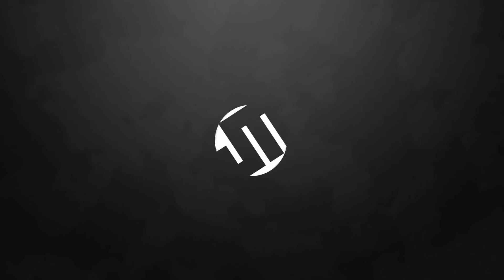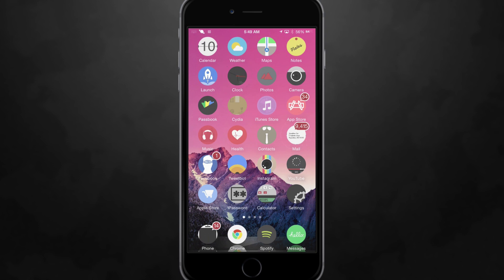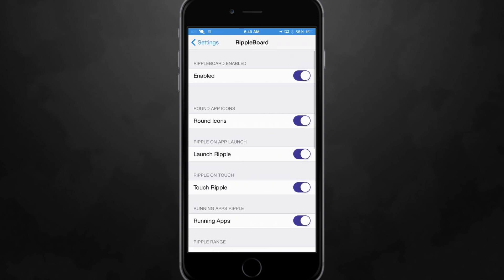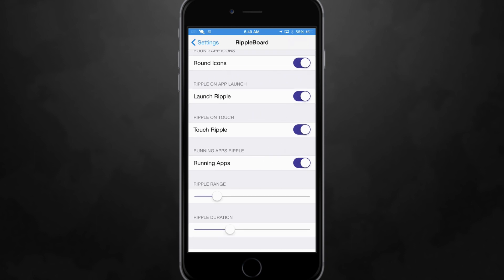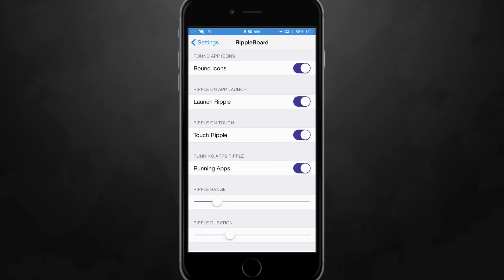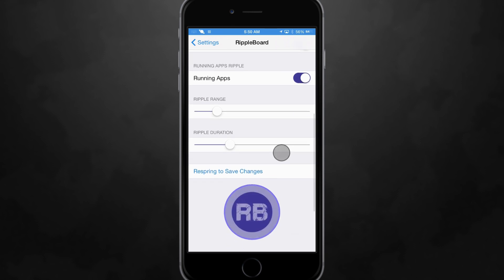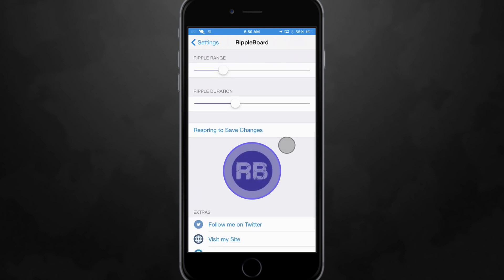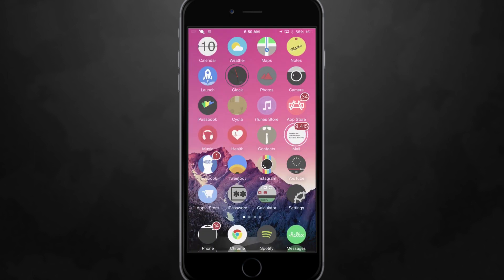iOS 8 Cydia Tweak: RippleBoard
RippleBoard
Price: Free
Source: BigBoss
Developer: Satori

Remy Mugen
Tech - Gaming - Jailbreaks - Unboxings